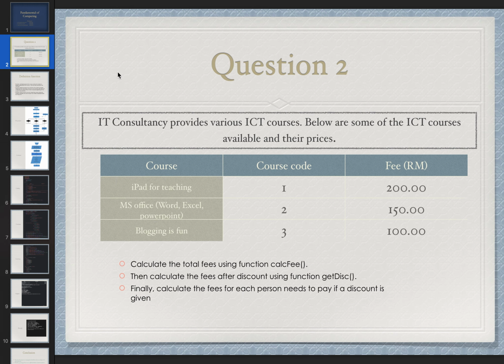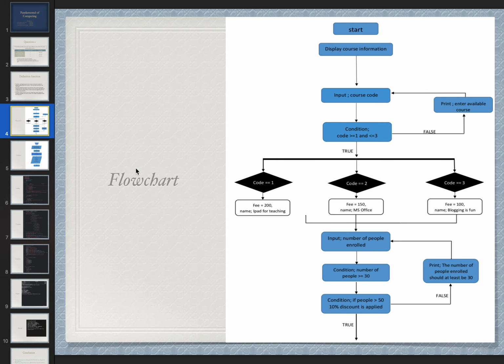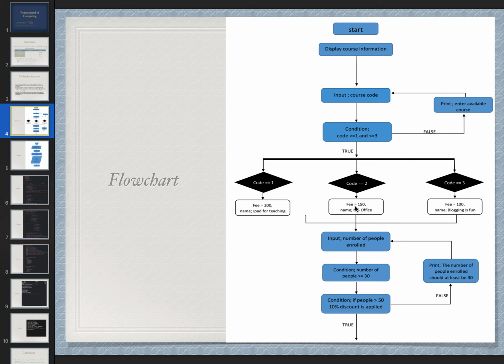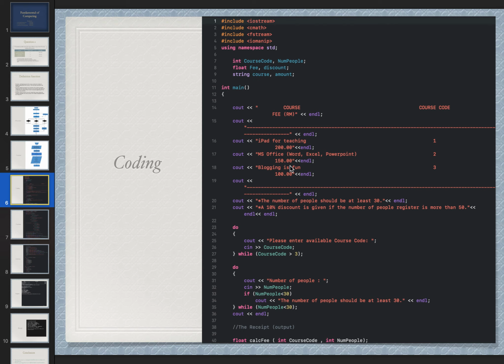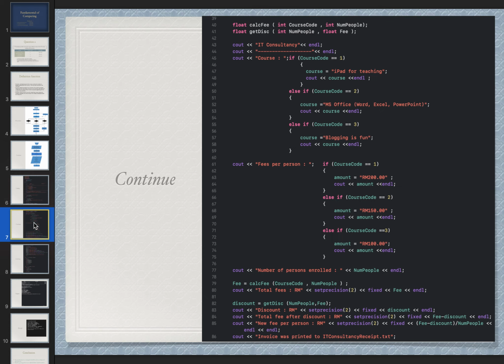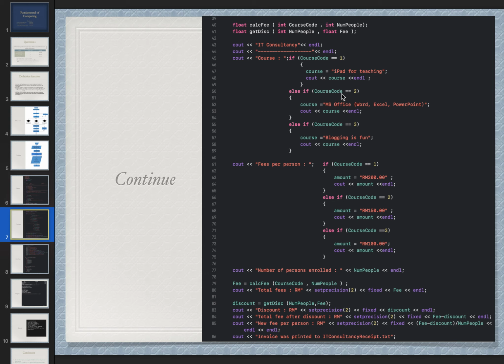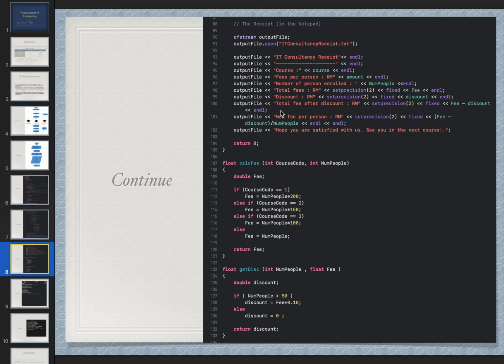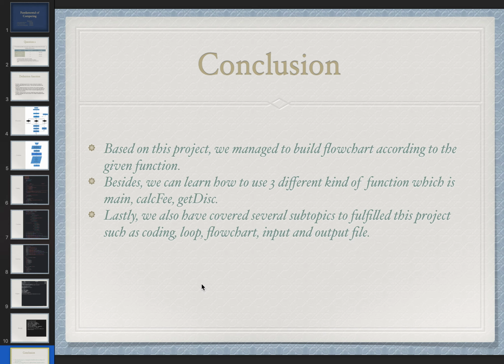CODING for final project